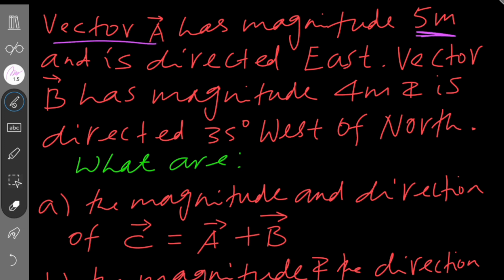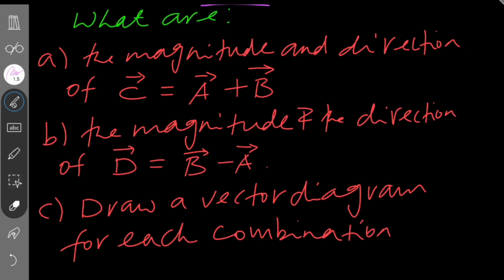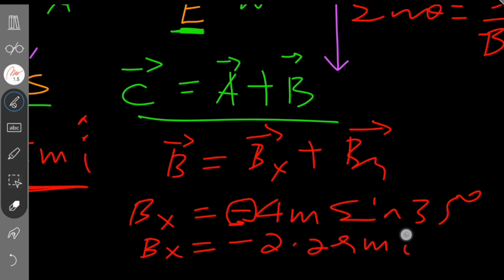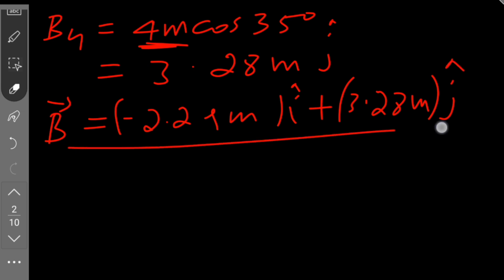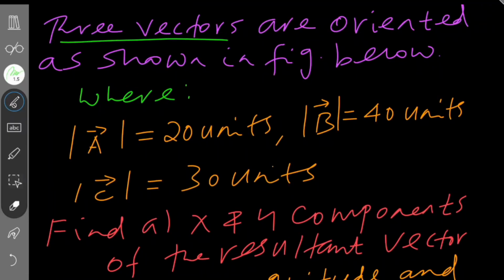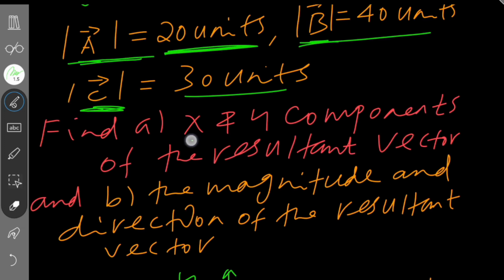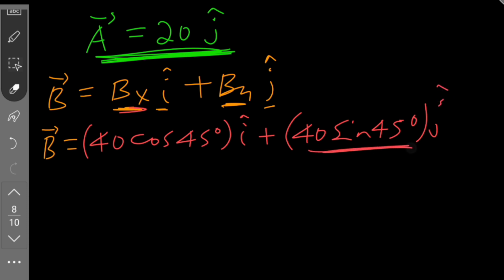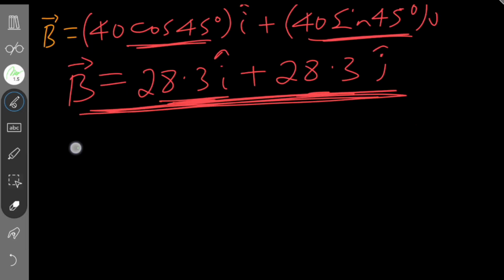General Physics: Vector Examples (Part 2)/In Amharic.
This physics video tutorial will show two important examples of how to compute the magnitude and direction of the resultant vectors in two-dimensional space from the given vectors. This video also demonstrates how to use vector concepts to solve problems.

Introduction to Mechanics
General Physics
Statics and Dynamics

This course is an Introduction to Mechanics/General Physics that we hope to teach you through subsequent video tutorials. Step by step, you'll learn about equation of motion, Newton's laws of motion, and energy and momentum conservation in this course. You must be familiar with algebra, geometry, and trigonometry functions and relations as well as limit, differentiation, and integration rules, to succeed in this course. The course is based on calculus in general. Students in high school and at university will find this video useful.